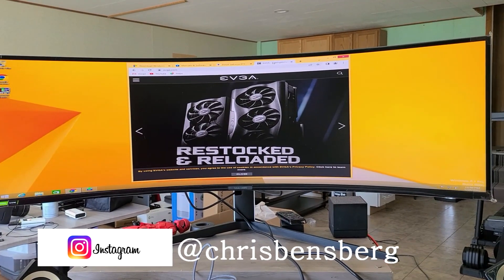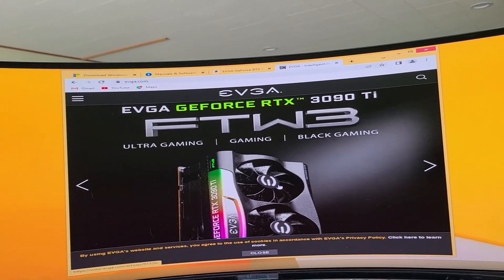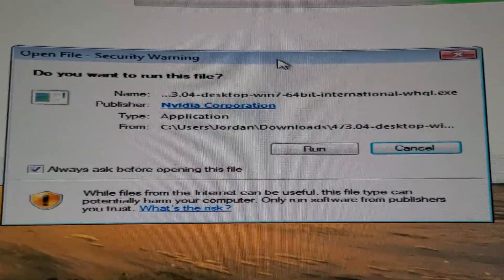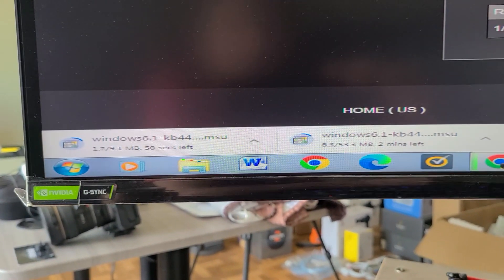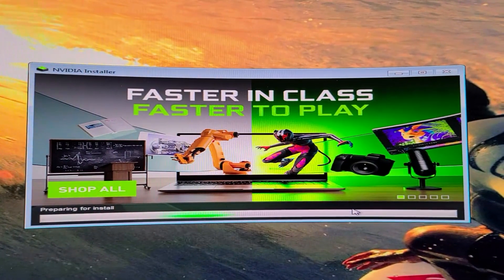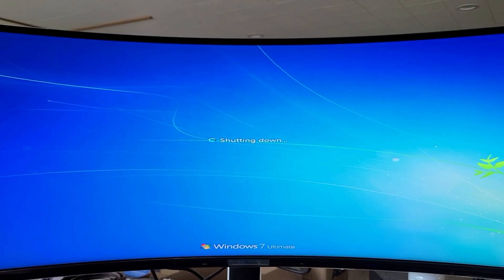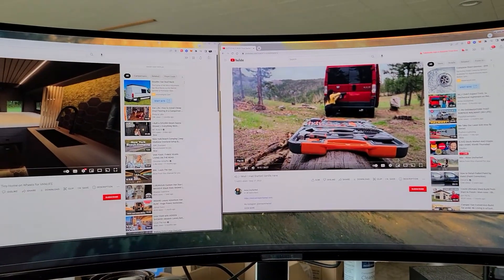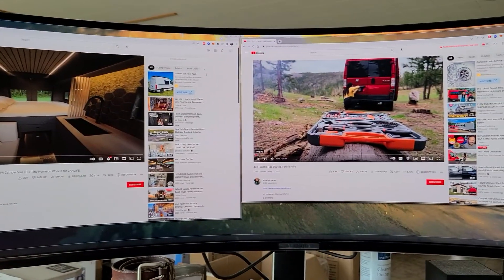SAMSUNG 49-inch Odyssey G9 Gaming Monitor NOT Displaying Full Resolution FIX!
Samsung G9 Odyssey Monitor
EVGA 3070 Ti Graphics Card

My Gear:
Canon EOS R DSLR Camera
GoPro 8
Wireless Microphone

Thank you coffee keeps me making great videos:

Bitcoin Send Here: 1LoMfSUF9p9stdxPqHPnzE3EjcGWfodMMN
Ripple XRP Here: rPVMhWBsfF9iMXYj3aAzJVkPDTFNSyWdKy

God Bless

In this video I show you how to fix your Samsung 49 inch Odyssey G9 gaming monitor that is not displaying full resolution as it should. First and foremost make sure you have a graphics card that will allow the monitor to run to it's potential. After I installed my graphics card I still couldn't get full resolution so downloading the newest display divers for my graphics card fixed it.